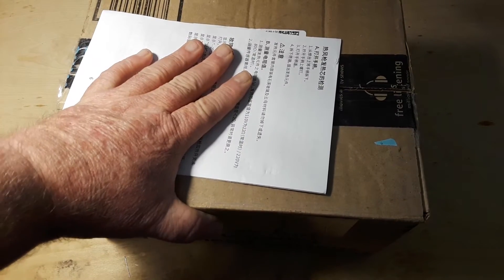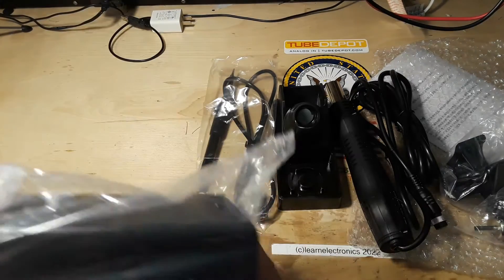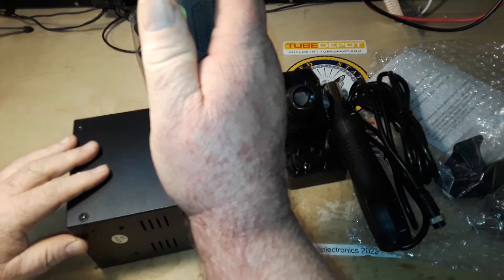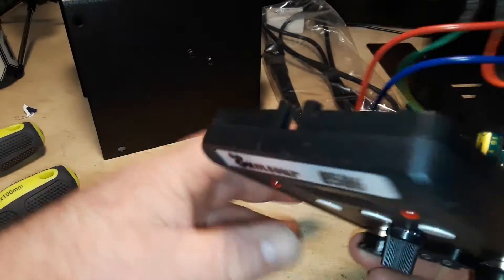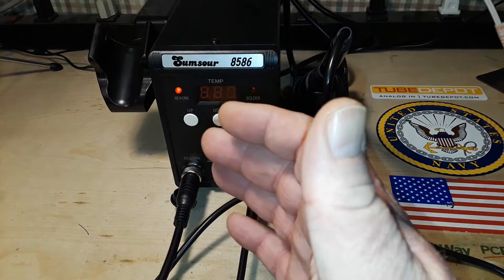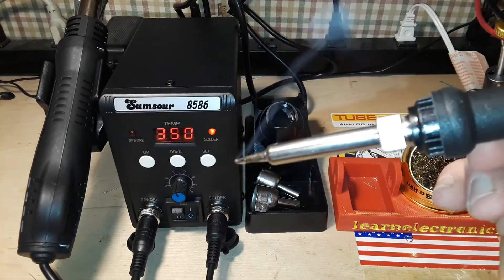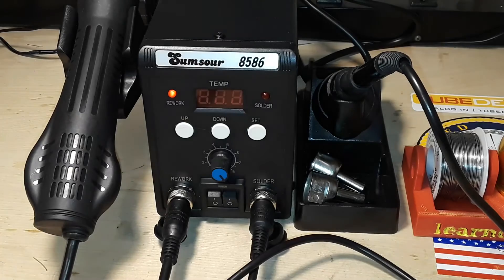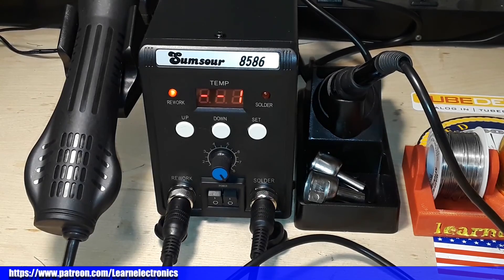Sumsour (Atten Clone) 8586 Solder and Rework Station